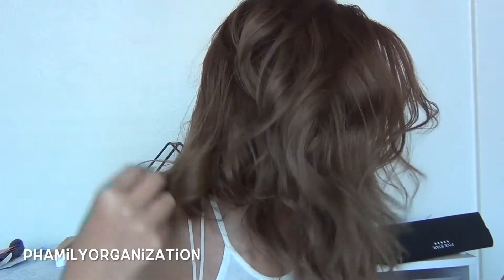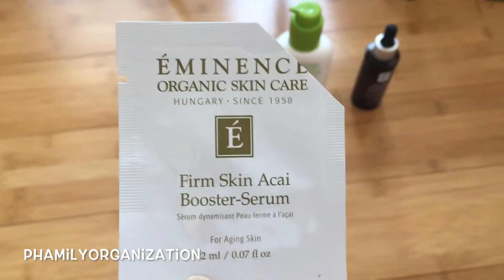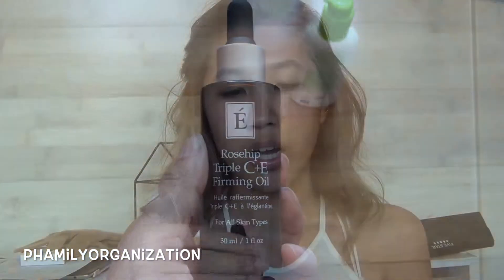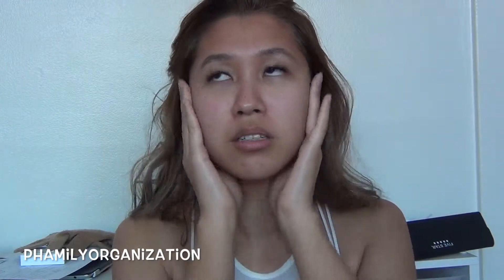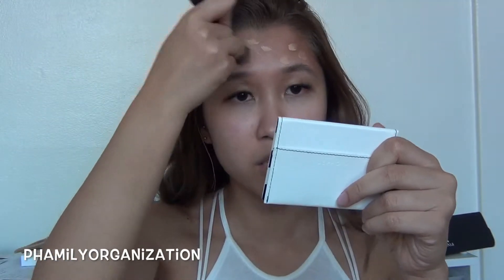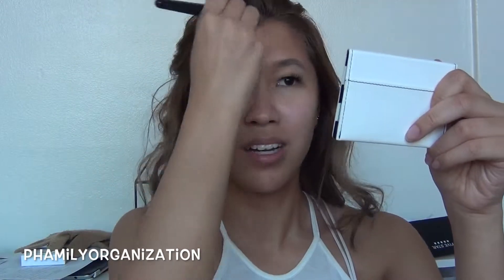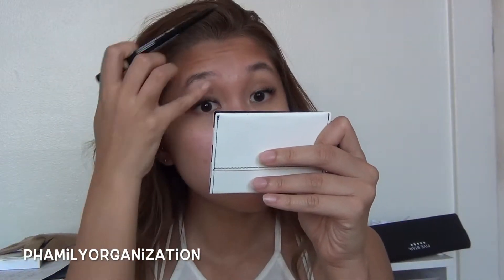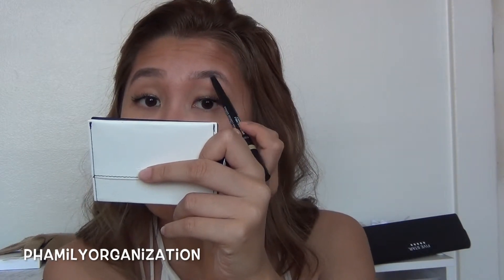Get Ready With Me // Cousin's Graduation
Skincare Products:
- Eminence Firm Skin Serum
- Eminence Triple C + E firming oil
- Cetaphil Moisturizer SPG 15

Makeup Products:
-Too Faced Soleil (Dark + Light)
- Becca Highlighter
- NYX sculpt brows (taupe)

My etsy shop

Check out my Instagram to check on updates of my weekly spreads, or for spreads that don't make it onto this channel.